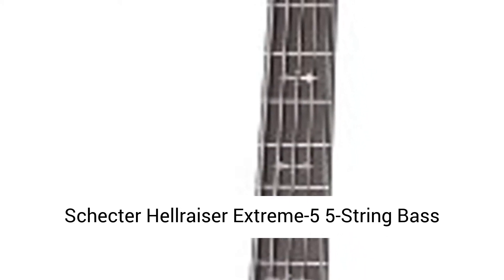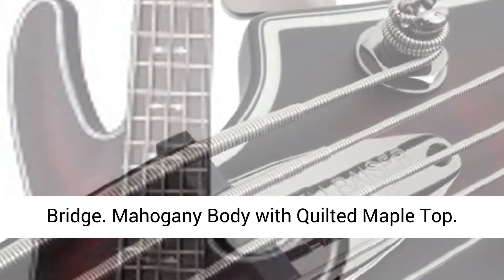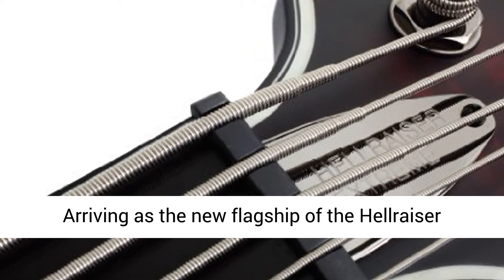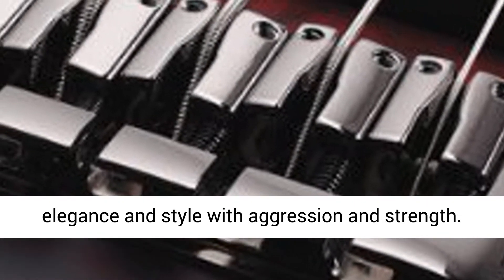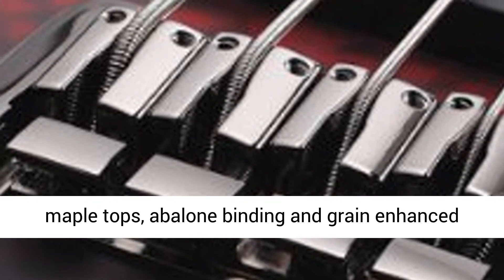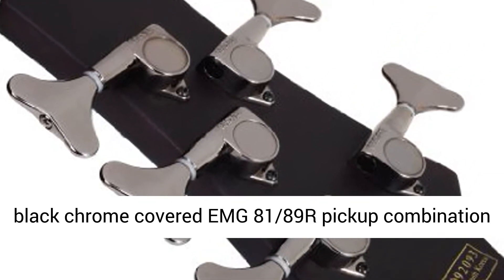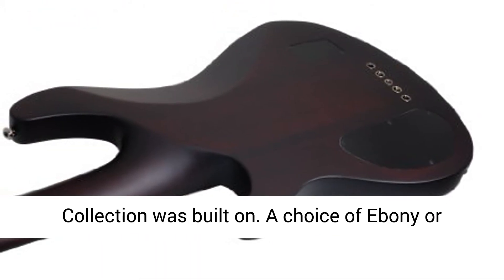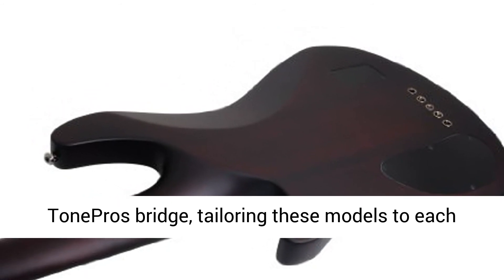Schecter Hellraiser Extreme-5 5-String Bass Guitar, Crimson Red Burst Satin - Overview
Ebony Fingerboard
Schecter Custom String-Thru Body Bridge
Mahogany Body with Quilted Maple Top

Arriving as the new flagship of the Hellraiser line, the Hellraiser Extreme Collection combines elegance and style with aggression and strength. Neck-Thru body construction, with highly figured maple tops, abalone binding and grain enhanced satin finishes give stunning visula appeal. The black chrome covered EMG 81/89R pickup combination delivers the active tone that the Hellraiser Collection was built on. A choice of Ebony or Maple fingerboards and Floyd Rose tremolo or TonePros bridge, tailoring these models to each player's individual style and taste.